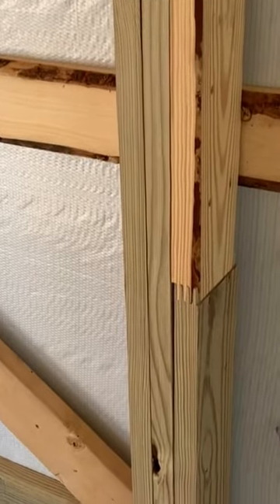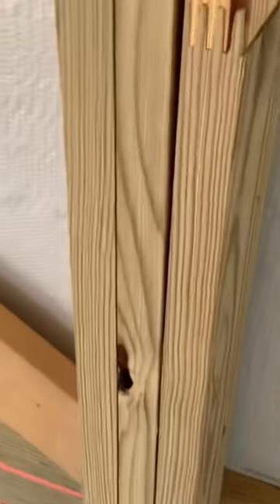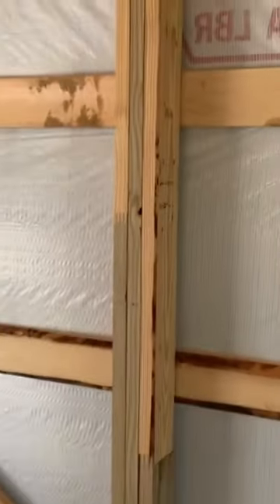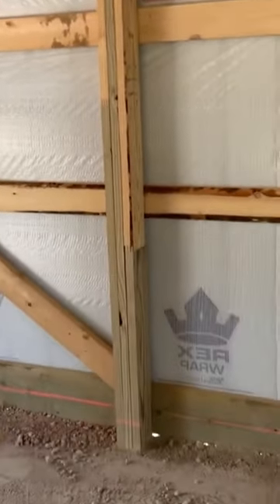“3 Ply Lams”…twisting…turning…warping…?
40x40 pole barn building with 3 ply laminated columns under construction.